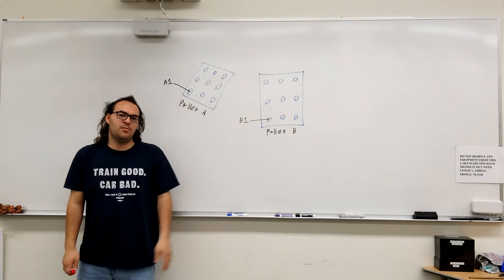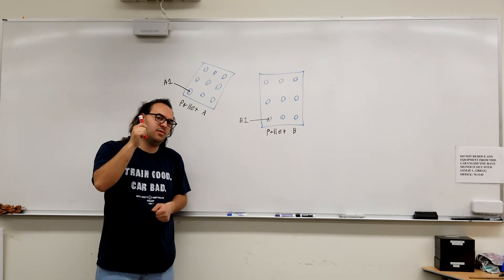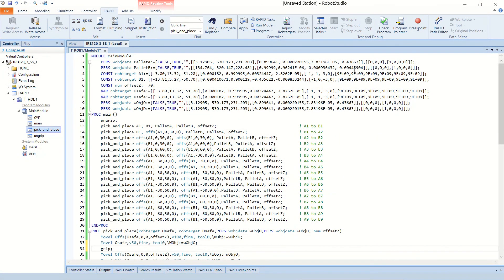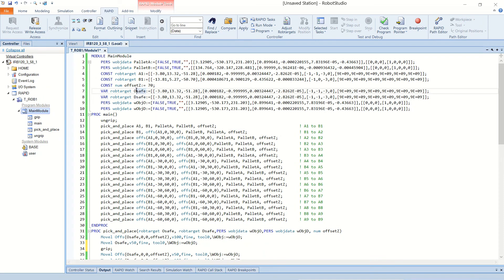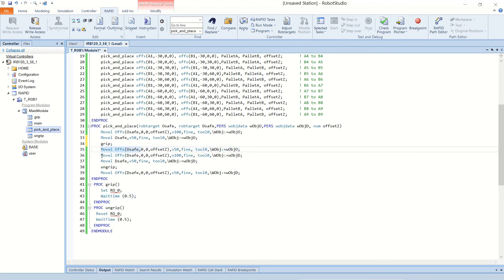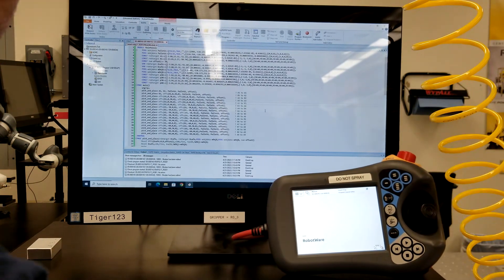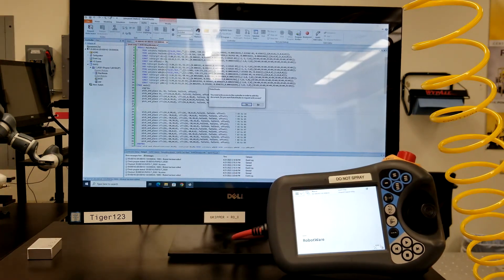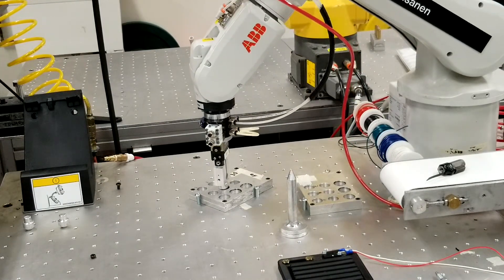Rapid Coding of ABB Robots to Perform Pick and Place Tasks- Step By Step Tutorial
In this video, Justin Carmona, explains how to code ABB robots to perform pick and place assignments. Justin uses a combination of the Rapid programming language and manual memorization of work objects to code the robot.